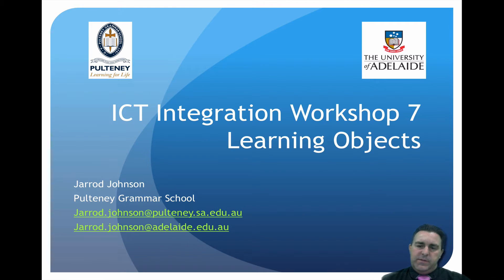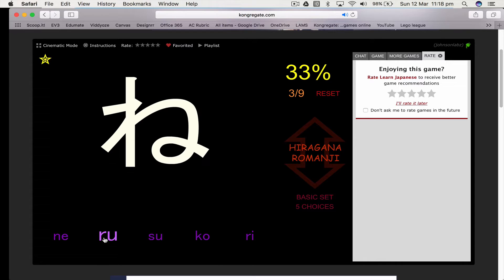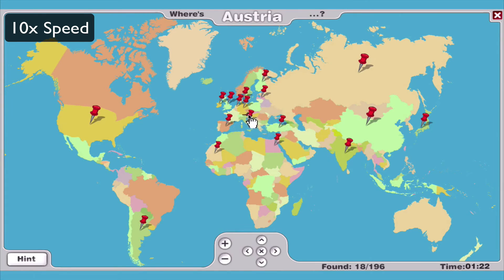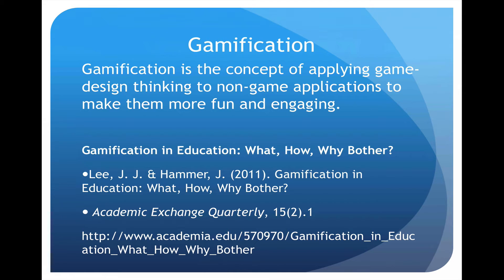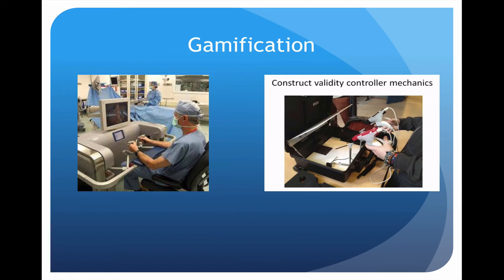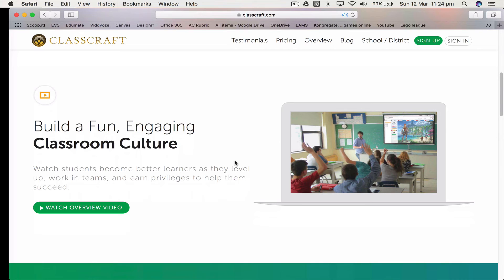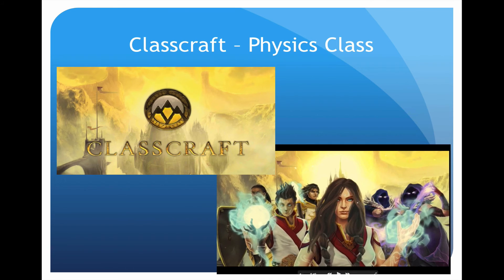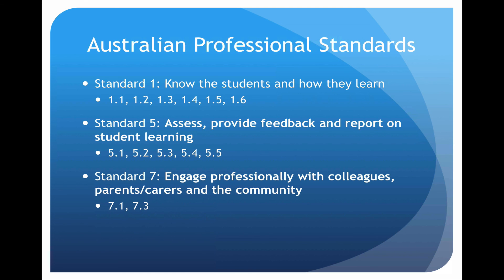ICT Integration 2017 7.3 Gamification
These videos are designed for the ICT Integration component in the Teaching degree at the School of Education, University of Adelaide.

This week we are discussing Learning Objects. This video looks at Competitive Learning and Gamification.